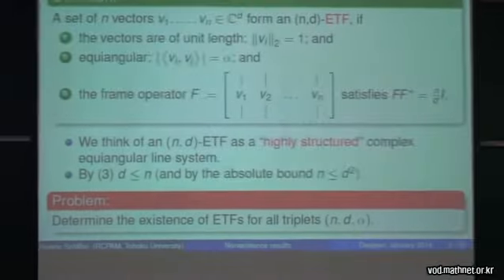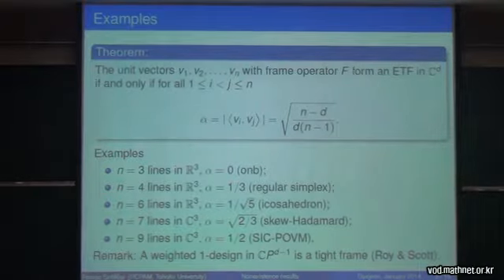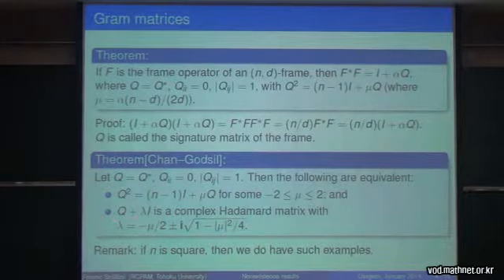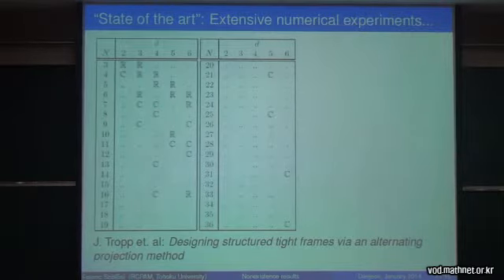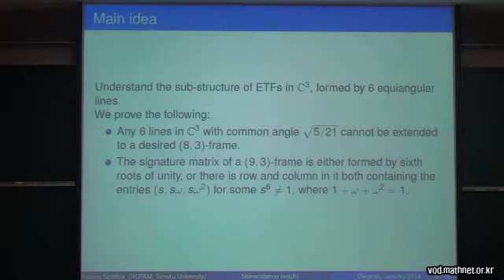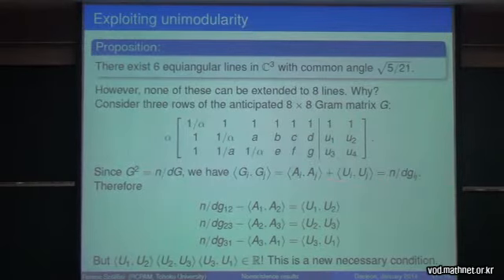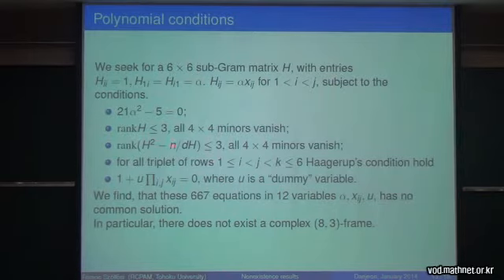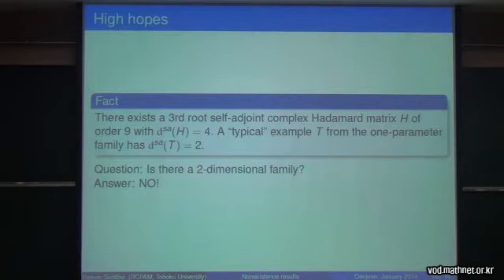Ferenc Szollosi (Tohoku Uni.) / Nonexistence results for complex equiangular tight frames.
12th Korea-Japan Workshop on Algebra and Combinatorics (KJ2014)
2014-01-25